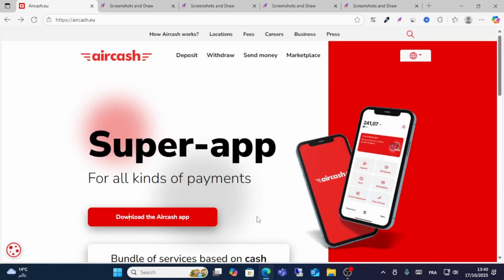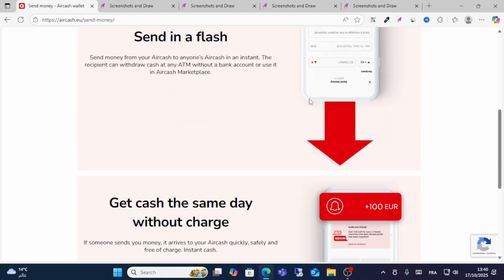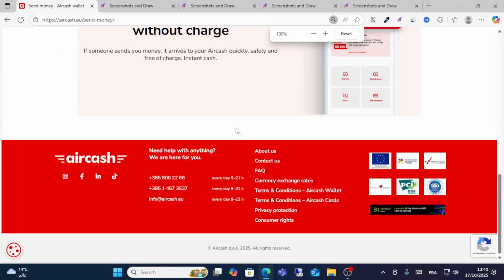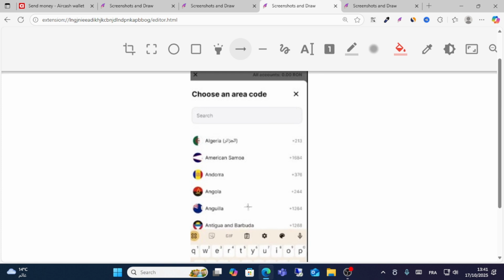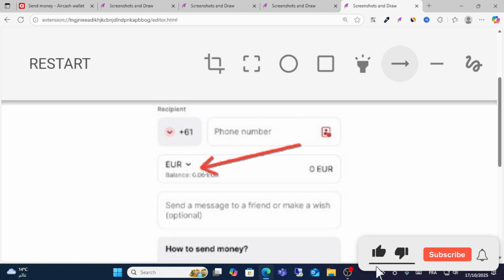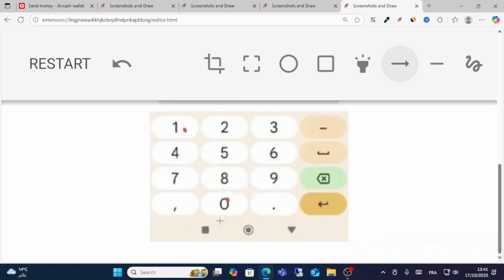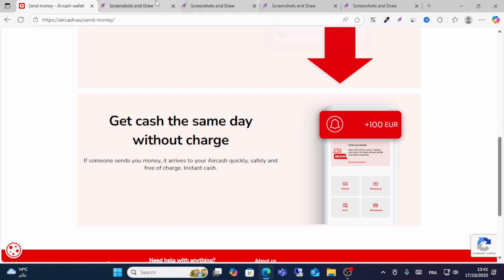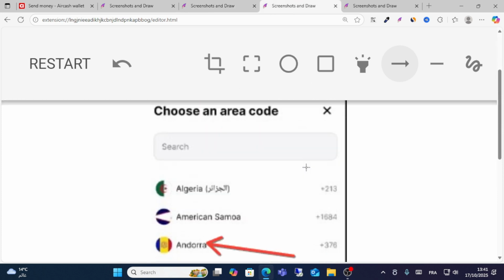How To Send/Transfer Money On Aircash (Easy Method)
How To Send/Transfer Money On Aircash